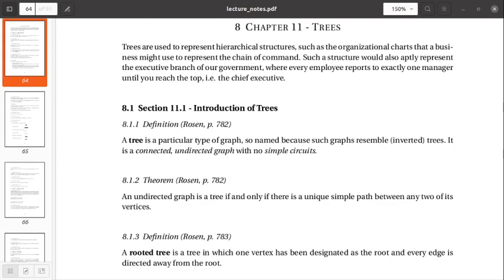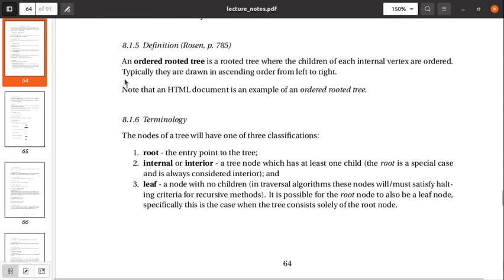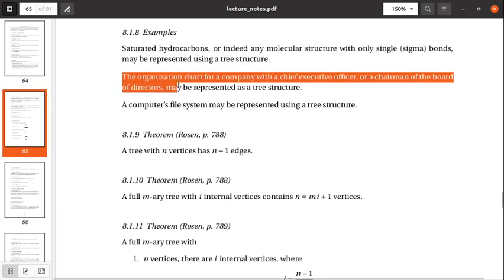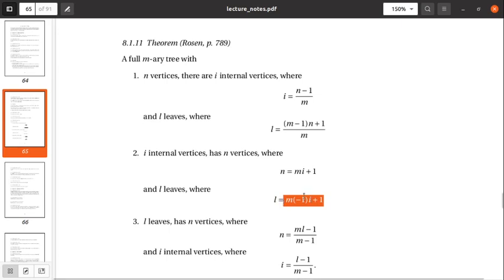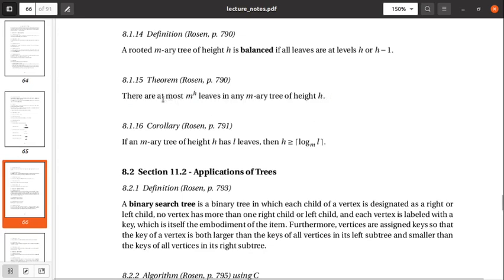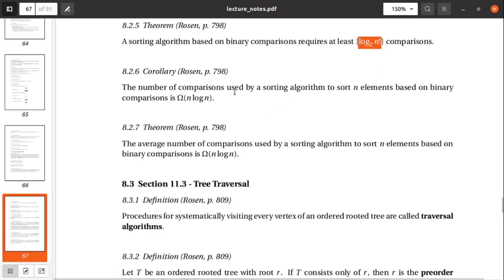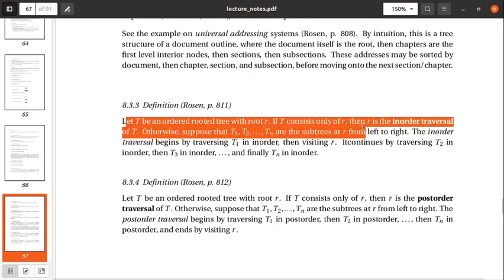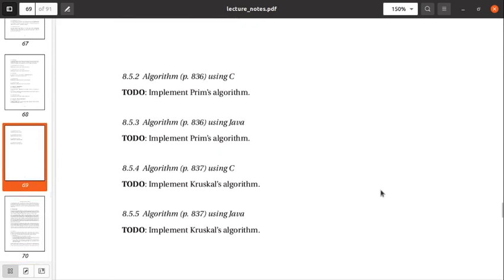CS 3305.501 - Lecture for 3/11/2021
A discussion on trees.